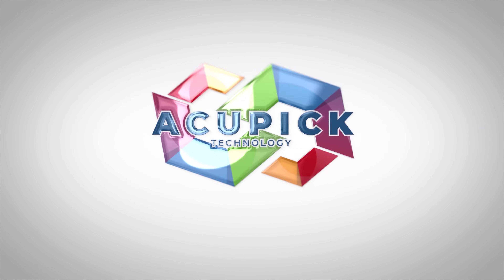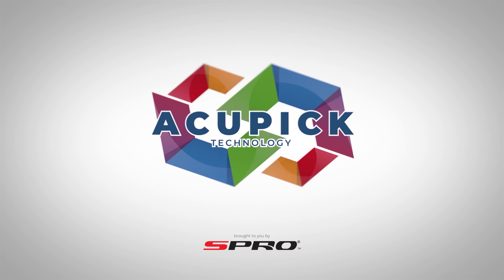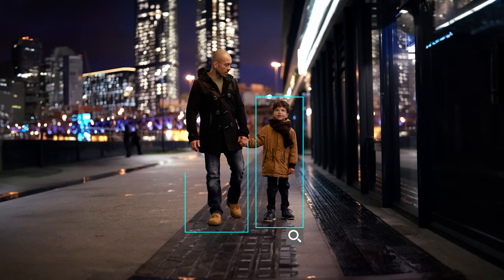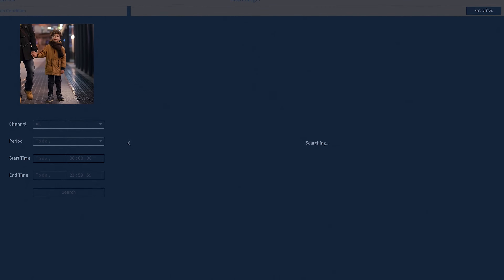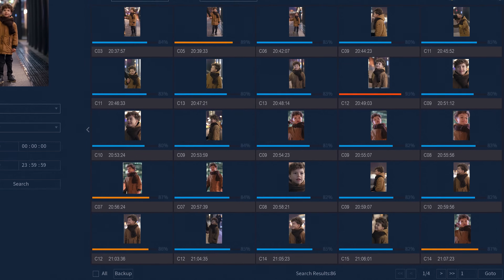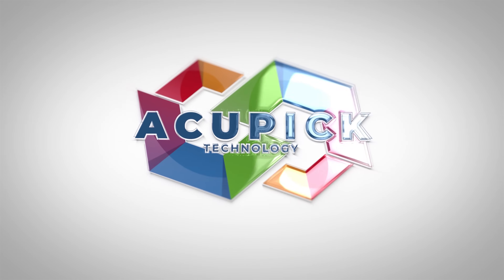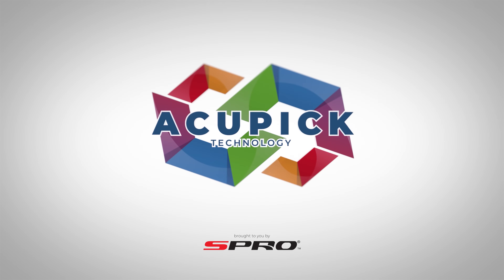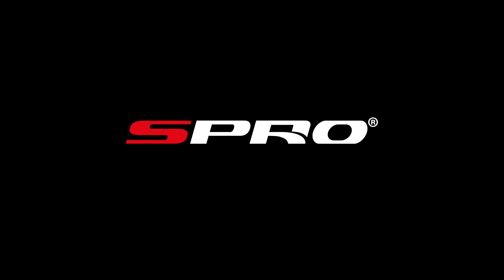SPRO CCTV - AcuPick AI: The Future of Efficient Surveillance Search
Introducing AcuPick: Finding Made Simple | Surveillance Revolutionized with AI

Losing track of someone or something in a crowded place can be a nightmare, especially in emergency situations. Traditional surveillance methods are slow, inefficient, and often ineffective. But now, there's a new solution.

About This Video:
In this informative video, we demonstrate AcuPick's revolutionary surveillance search technology, powered by cutting-edge AI. With AcuPick, you can identify any human or vehicle target in live or recorded footage and track their appearances with the click of a button. The result? A reduction in search time by up to 99%.

Join the Revolution:
Are you ready to bring your security to a new level of efficiency with AcuPick? Don't waste any more time wading through hours of footage. Let AcuPick leap into action for you.